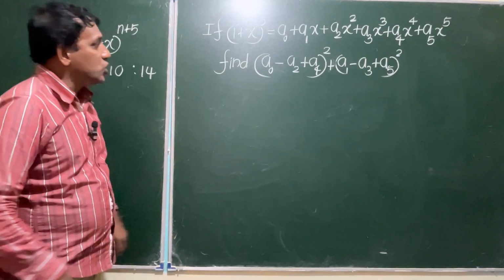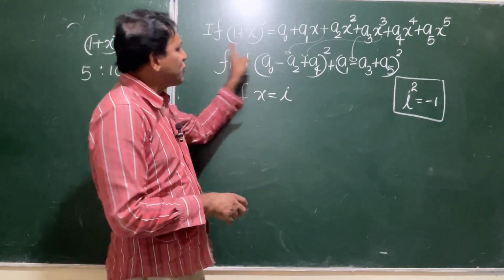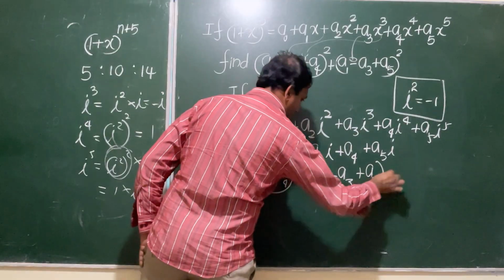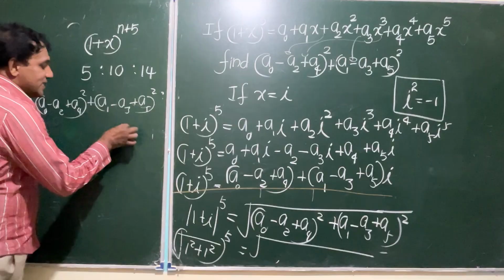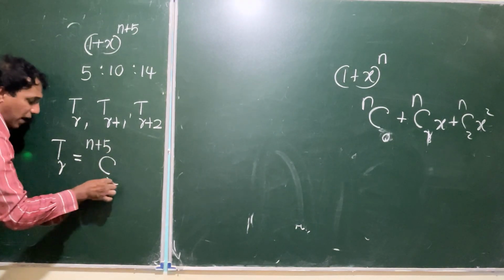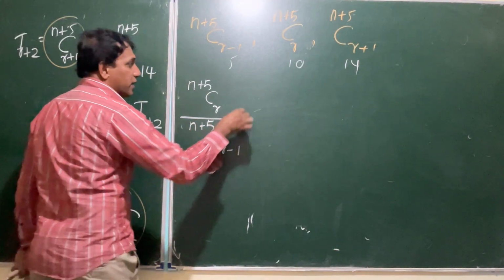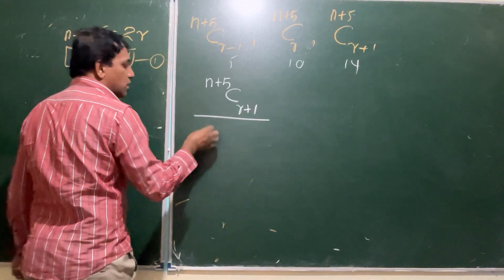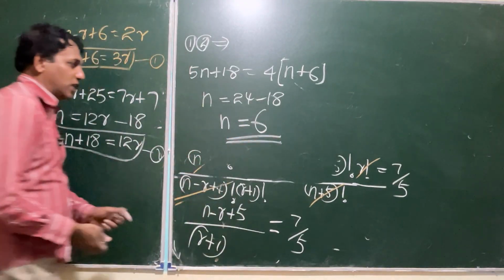TOP RANKERS COMBINED MATHS . Paper out video series by CEYLON SHAMsir